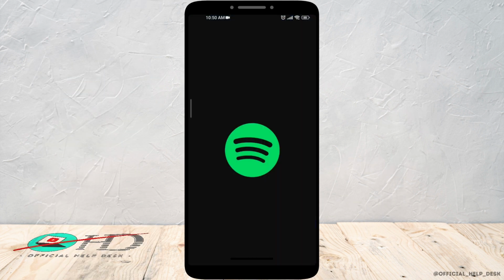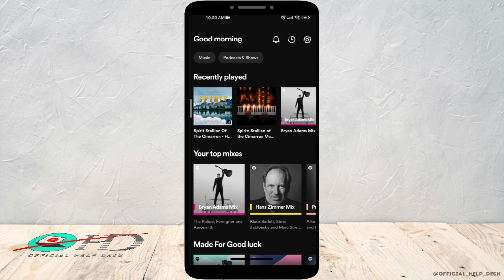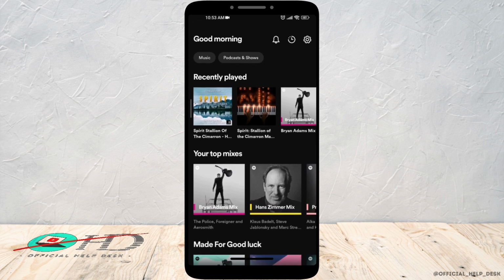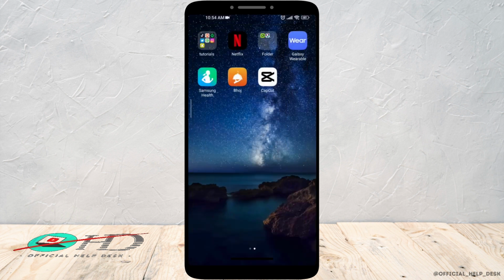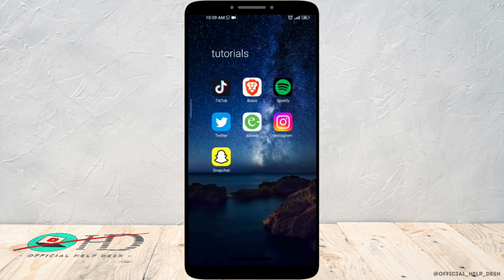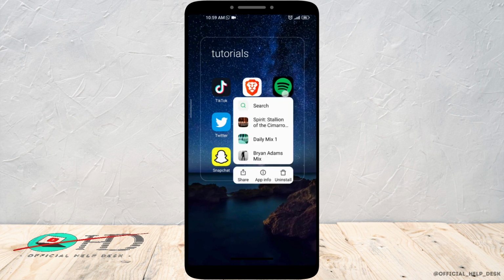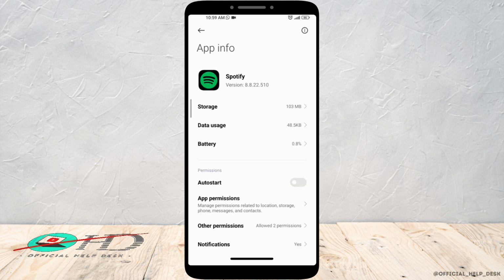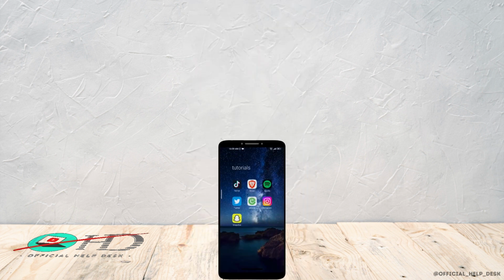How to Fix Spotify Not Downloading Music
In this video, you'll learn how to troubleshoot and fix the issue of Spotify not downloading music. If you've been experiencing problems with downloading music on Spotify, then you've come to the right place. Follow these steps to get back to enjoying your favorite songs offline!
Don't let the frustration of not being able to download music on Spotify ruin your listening experience. Watch this video and follow the steps to resolve the issue quickly and easily.

CHAPTERS:
00:00 How to Fix Spotify Not Downloading Music
00:30 Spotify Data Saver Settings
00:45 How to Update Spotify